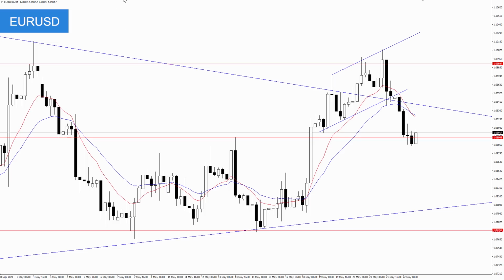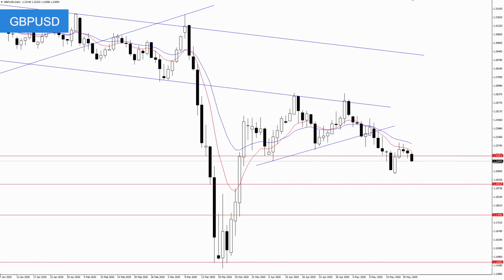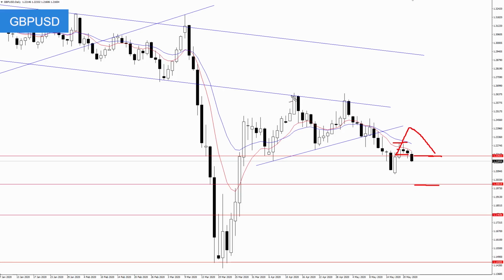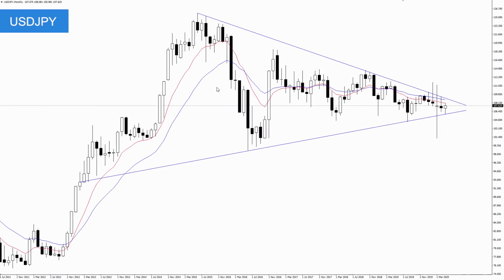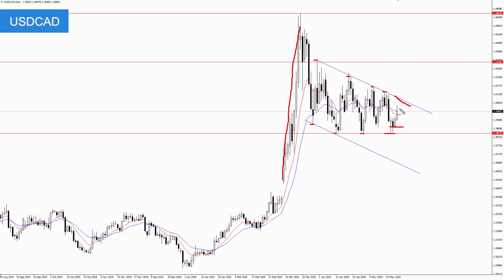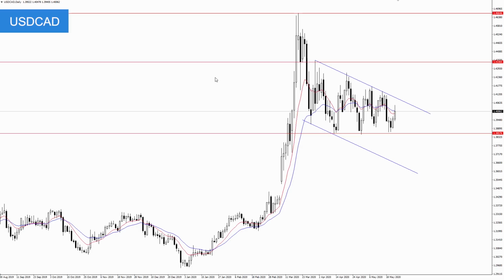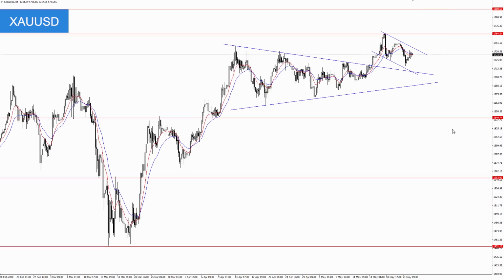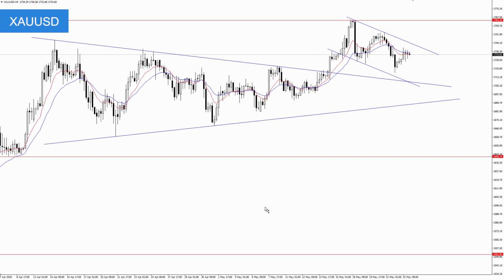Weekly Forex Forecast for EURUSD, GBPUSD, USDJPY, USDCAD, XAUUSD (May 25 – 29, 2020)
Watch the latest Weekly Forex Forecast to see how Justin Bennett is trading the EURUSD, GBPUSD, USDJPY, USDCAD, and XAUUSD through May 29, 2020. Watch this video before trading these currency pairs!

EURUSD lost its upward momentum at the end of last week following a close above wedge resistance near 1.0940.

I wrote about the potential for this bull trap on Thursday.

The way the pair retested former wedge resistance as new support immediately was a red flag.

The GBPUSD carved a false break of its own last week.

After closing back above 1.2200 on May 19th, buyers failed to hold prices above it into the weekend.

USDJPY continues to consolidate below 107.80 resistance.

I wrote about the falling wedge below on May 11th.

I was buying the pair before that in anticipating of a break higher, which materialized on May 11th.

USDCAD continued its consolidation last week following the aggressive March rally.

As you can see, 1.3850 is still serving as key support within this descending channel.

I bought USDCAD last week at 1.3904 based on the way the pair was holding above 1.3850, which I announced in the member forums.

I wrote about XAUUSD (gold) on Friday.

We looked at a confluence of support near 1700, which is the intersection of former wedge resistance and descending channel support.

As long as 1700 holds on a daily closing basis, I like XAUUSD higher.